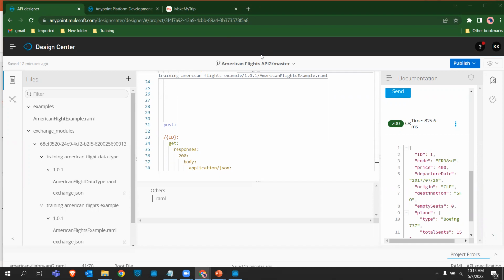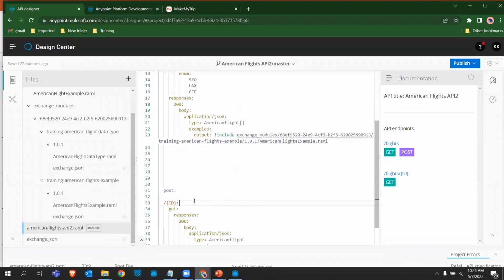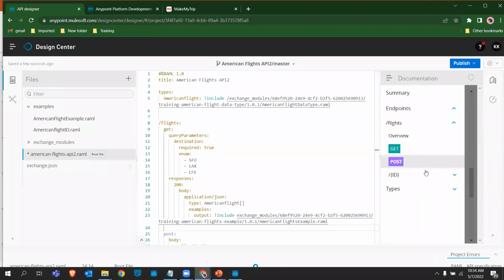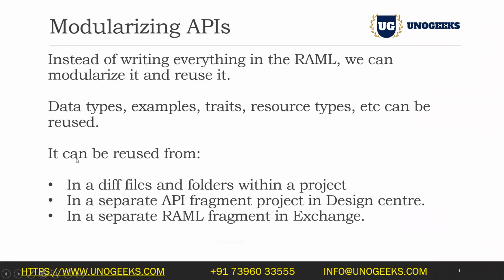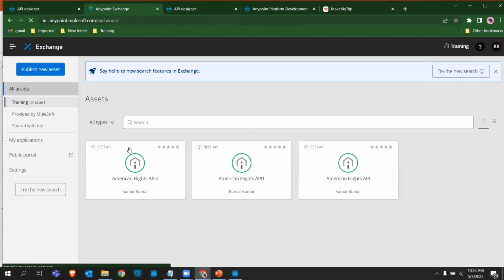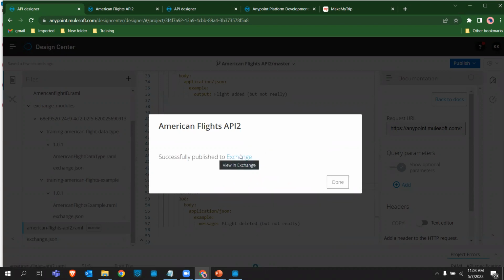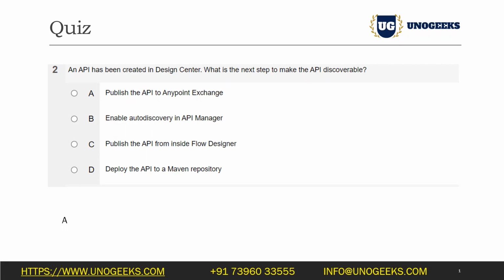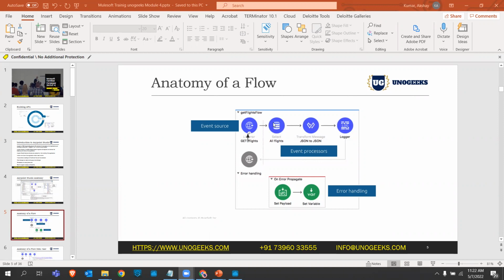MuleSoft Training | Build RAML API Spec Part 2 | MuleSoft training online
Continue your journey into API design with Part 2 of our tutorial series on building a RAML API specification. This video dives into the more advanced features of RAML, enhancing your ability to create comprehensive and powerful API specifications. Expand your understanding and skills with deeper insights into RAML's capabilities.

🚀 What You Will Learn:
Advanced RAML Features: Explore advanced aspects such as traits, resource types, and security schemes to enrich your API design.
Handling API Responses and Requests: Detailed instructions on defining complex request and response bodies, including examples of JSON and XML.
Modularizing Your RAML Spec: Learn how to break down your API specification into reusable modules for better maintainability and scalability.
Testing Your API Spec: Tips on validating and testing your RAML specification to ensure it meets all requirements and functions correctly.

👨‍💻 Who Should Watch:
This video is intended for developers, API designers, and anyone who has completed Part 1 of this series or has basic knowledge of RAML and wishes to delve into more complex API design techniques.

💬 Engage With Us:
Encountering challenges with your advanced RAML designs or have suggestions for future topics?

Watch now to master the advanced features of RAML and elevate your API specification skills to the next level!